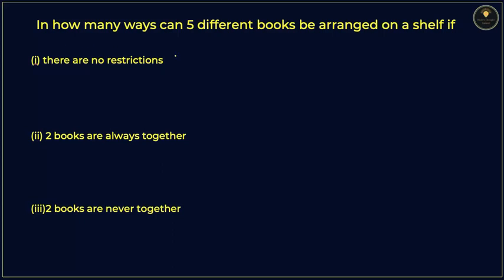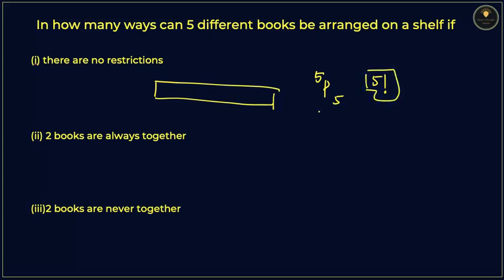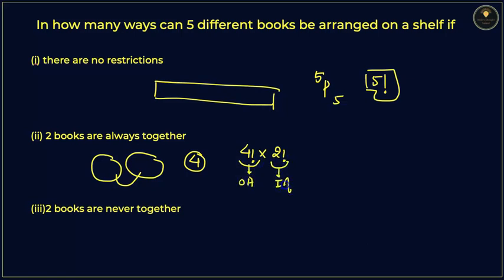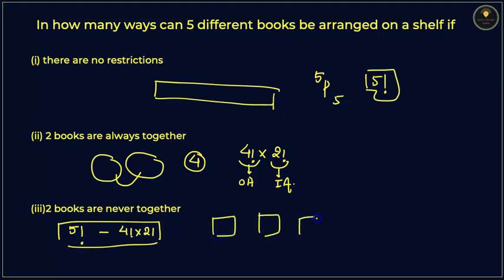Permutation and Combination: Tips and Tricks for Competitive Exams like JEE Mains and Board - 11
In how many ways can 5 different books be arranged on a shelf if
 (i) there are no restrictions
(ii) 2 books are always together
(iii)2 books are never together
Question from bal bharti